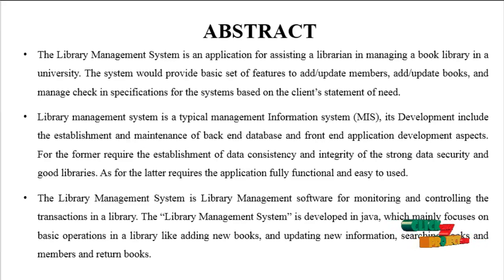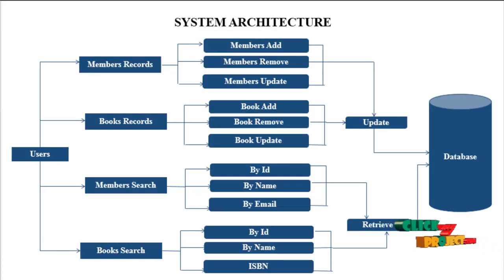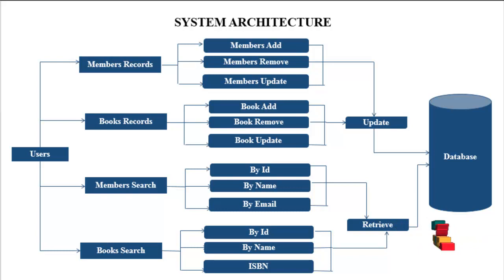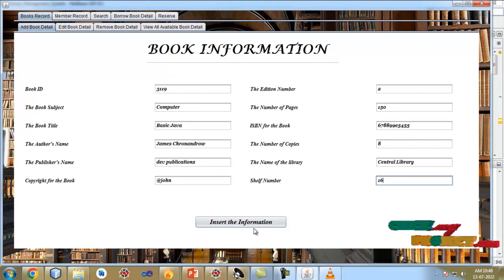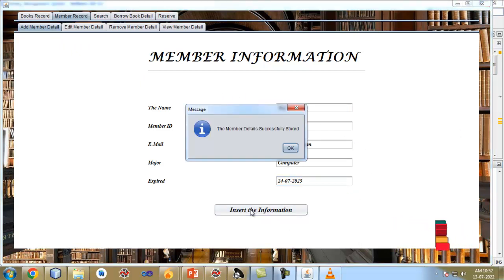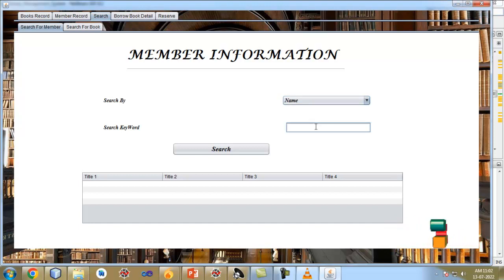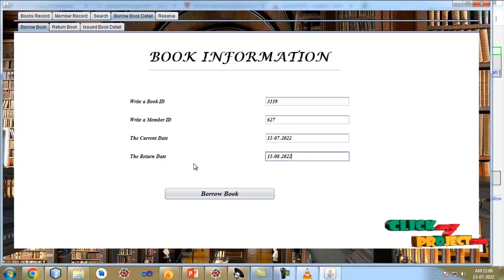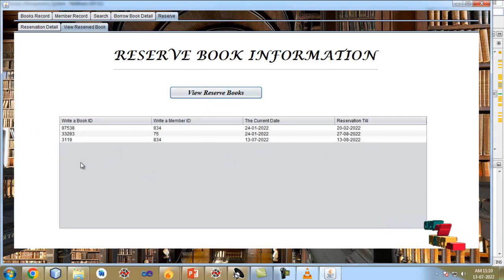JAVA Application Project - Library Management System - ClickMyProject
The Library Management System is an application for assisting a librarian in managing a book library in a university. The system would provide basic set of features to add/update members, add/update books, and manage check in specifications for the systems based on the client’s statement of need.
Library management system is a typical management Information system (MIS), its Development include the establishment and maintenance of back end database and front end application development aspects. For the former require the establishment of data consistency and integrity of the strong data security and good libraries. As for the latter requires the application fully functional and easy to used.
The Library Management System is Library Management software for monitoring and controlling the transactions in a library. The “Library Management System” is developed in java, which mainly focuses on basic operations in a library like adding new books, and updating new information, searching books and members and return books.

Including Packages
* Base Paper
* Complete Source Code
* Complete Documentation
* Complete Presentation Slides
* Flow Diagram
* Database File
* Screenshots
* Execution Procedure
* Readme File
* Addons
* Video Tutorials
* Supporting Softwares

Specialization
* 24/7 Support
* Ticketing System
* Voice Conference
* Video On Demand *
* Remote Connectivity *
* Code Customization **
* Document Customization **